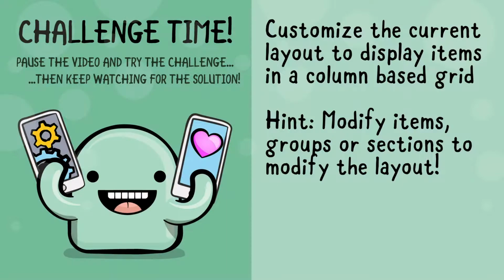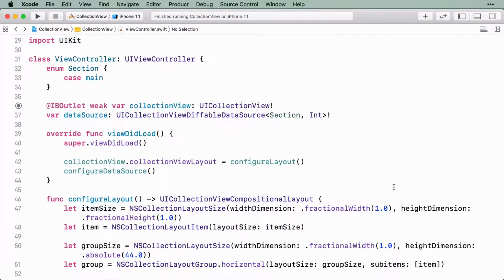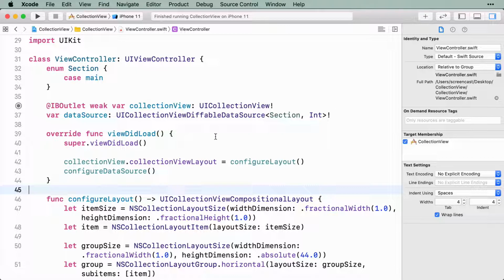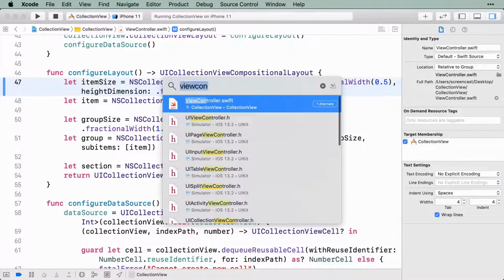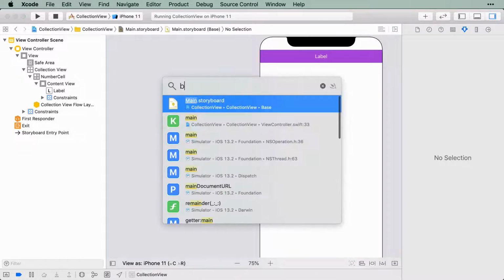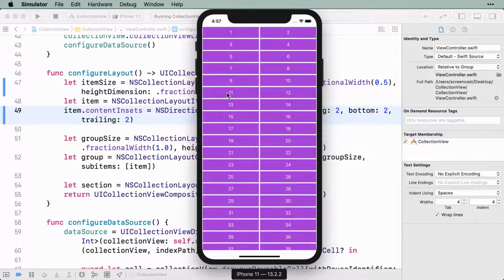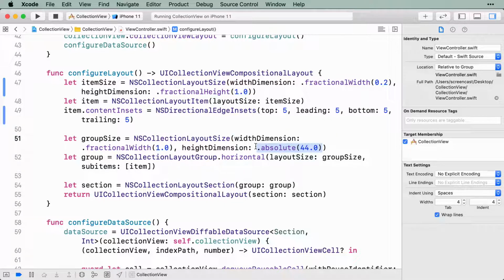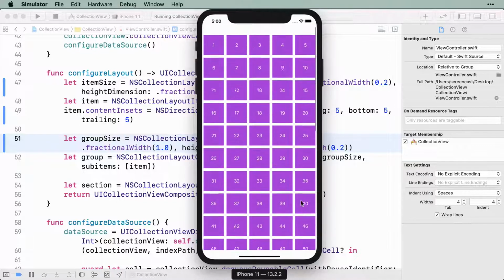CollectionView Lesson 07